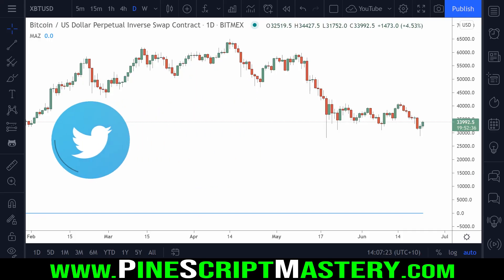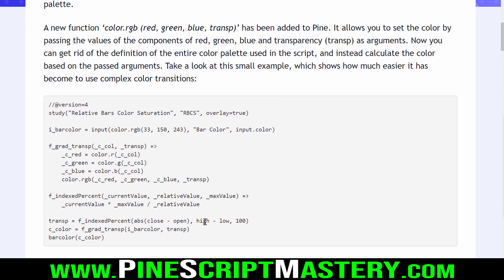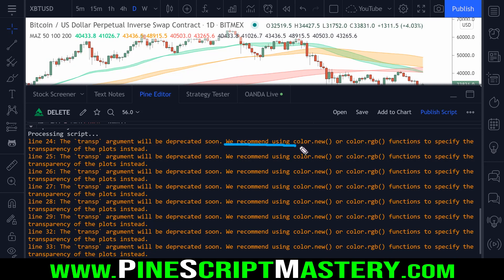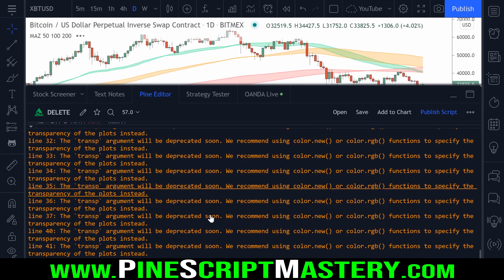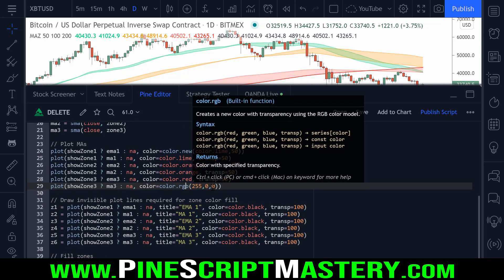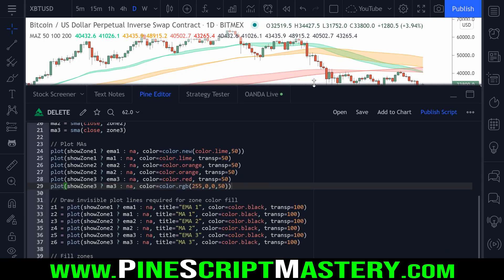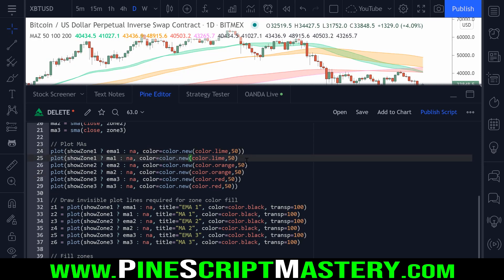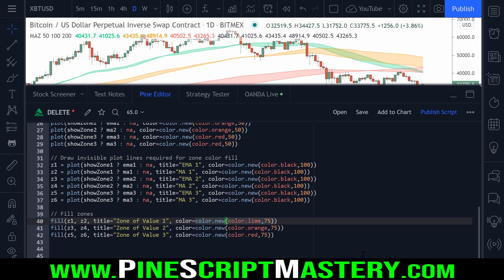How to FIX "transp" WARNING in Pine Script V4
This lesson demonstrates how to fix the "transp" deprecation warning in Pine Script since the TradingView team have changed how transparency works in our scripts.

▼Timestamps▼
00:00 - Overview
02:04 - Understanding color.new() and color.rgb()
06:30 - Fixing the "transp" Warning
07:42 - Summary